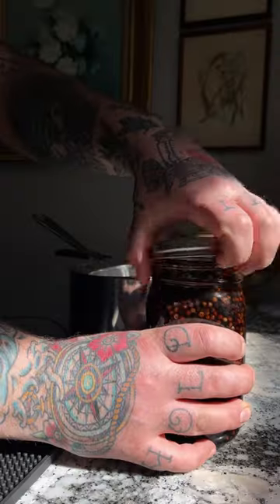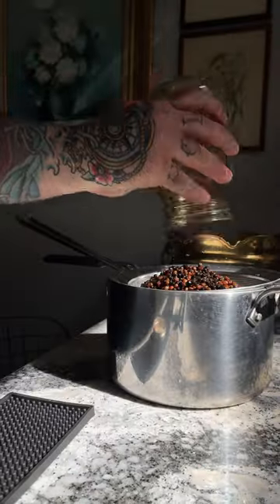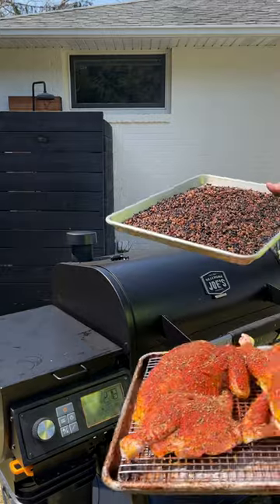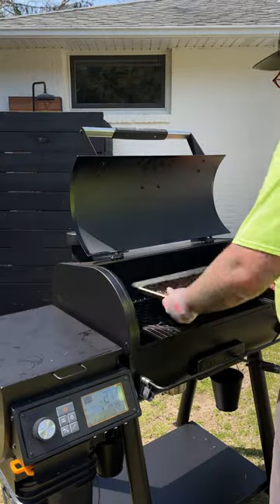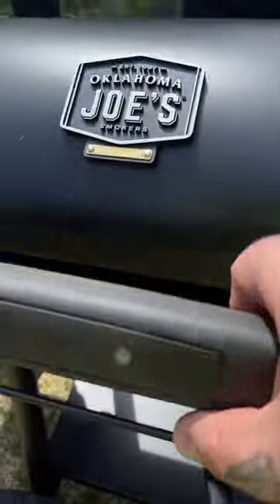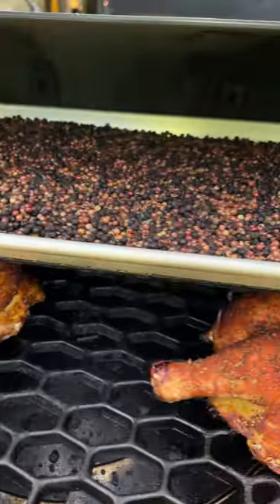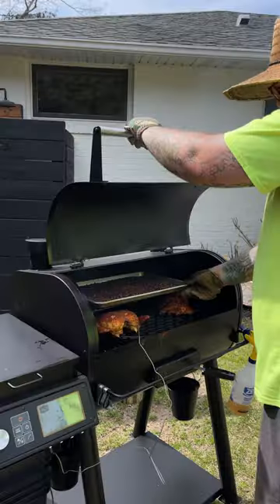Smoked Bourbon Peppercorns | Oklahoma Joe's®️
We love this Bourbon Smoked Peppercorns recipe by @drinkwithwaynebackup  for exactly what it is: easy, delicious and just a tad out of the ordinary. Keep it close all smoking season.